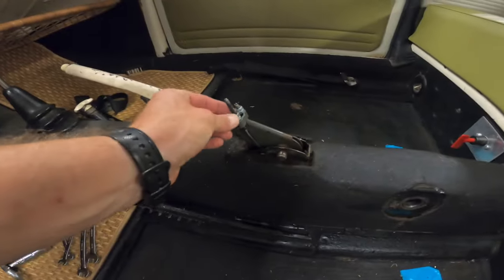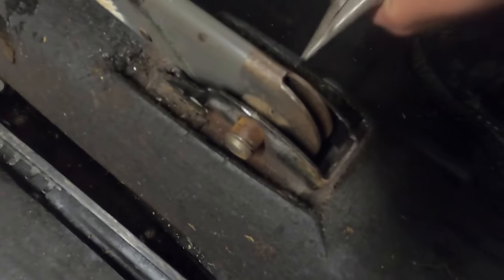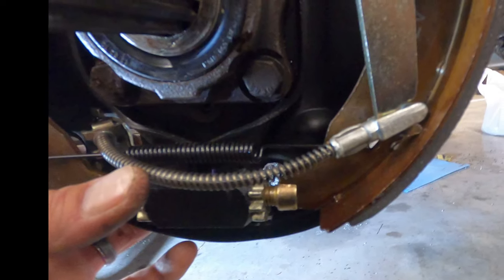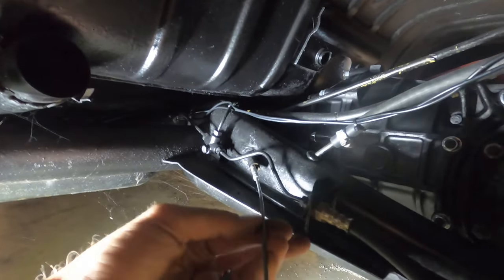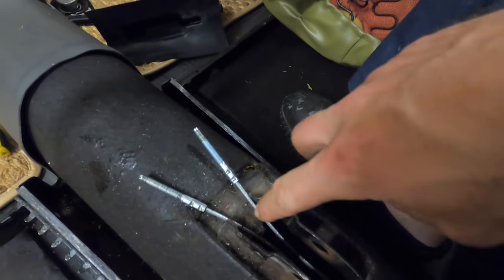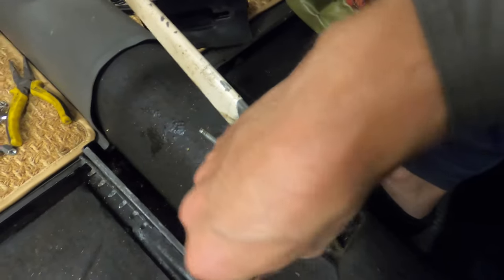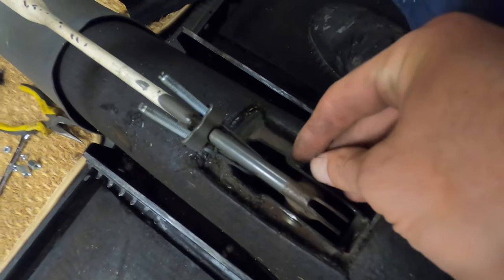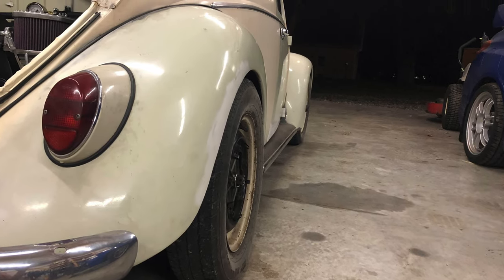VW Beetle Handbrake Cable Replacement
How to replace VW Beetle handbrake cables.

This video briefly goes over what you need to replace your handbrake cable.  The cables I used where bought from Wolfsburg West. (Link below). I bought the 68 only because I have the long axle, long spline setup on my 63.  This worked great, especially since the stock 63 cable wasn’t long enough, and the springs were broken.

** Hero 10

** Hero 9

** Hero 8

** GoPro mounts